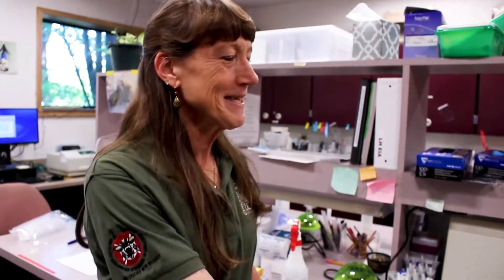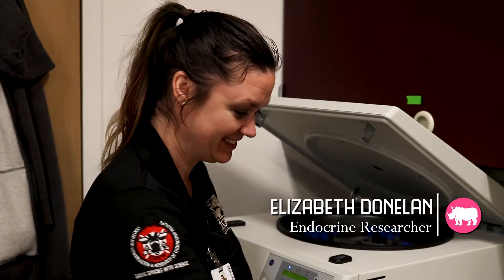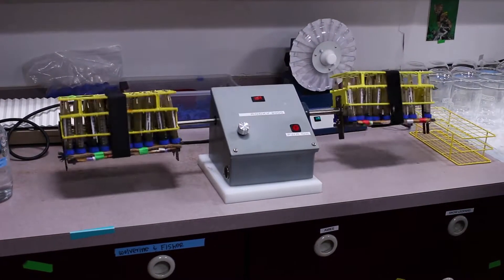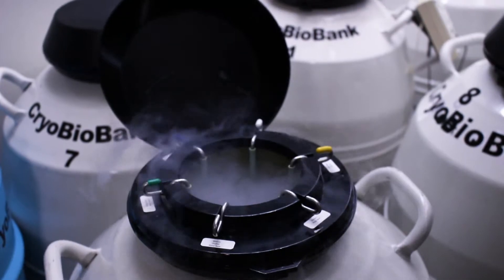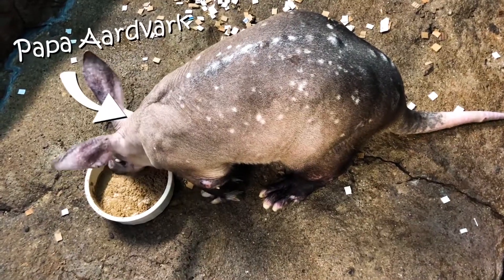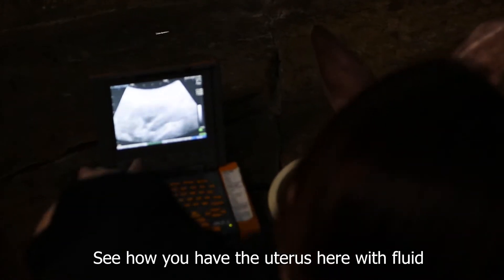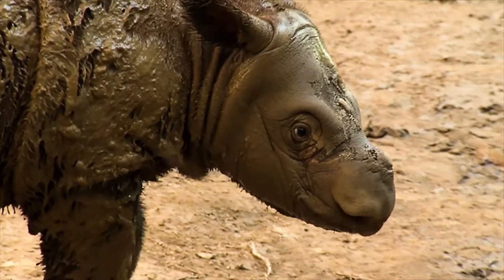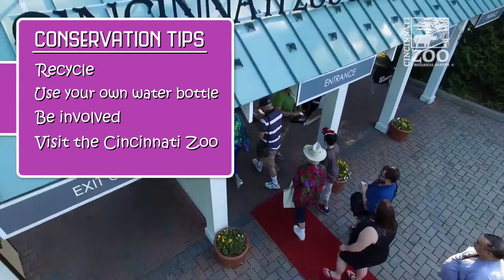Science Around Cincy: Terri Roth and CREW - Extinction Savers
From big cats to Sumatran rhinos to shrubs native to the American Southwest, Terri Roth and the Center for Conservation and Research of Endangered Wildlife (CREW) is working to save our planet's amazing species.

Edited by John Gibson, Chris Anderson, and Michael Pikar
Directed and filmed by Jordan Bardgett and Michael Pikar
Sound by Kerry Stephens

A special thanks to:
-Fuel Cincinnati
-Cincinnati Zoo and Botanical Gardens
-Terri Roth
-Cincinnati Zoo Center for Conservation and Research of Endangered Wildlife
-Northern Kentucky University
-Norse Media